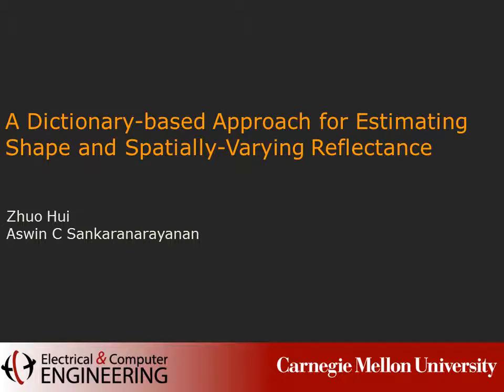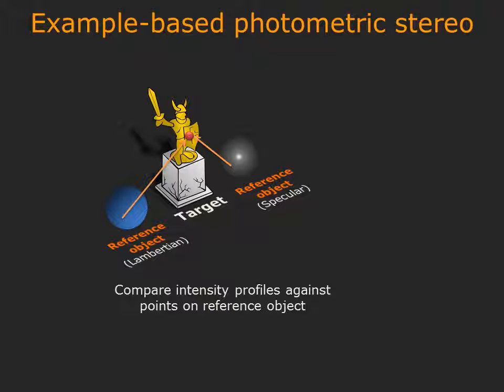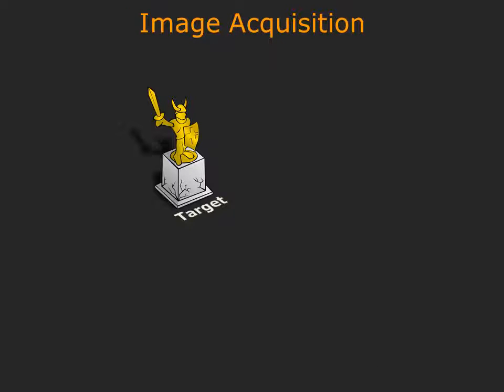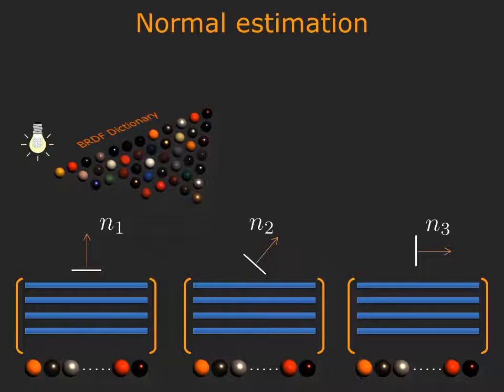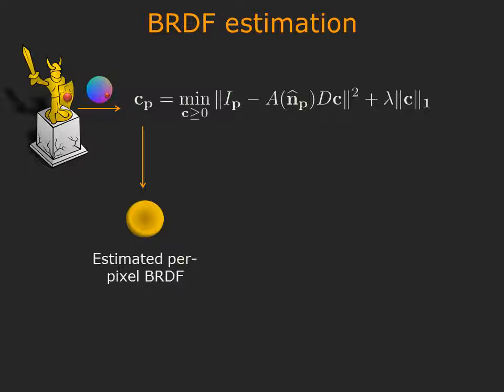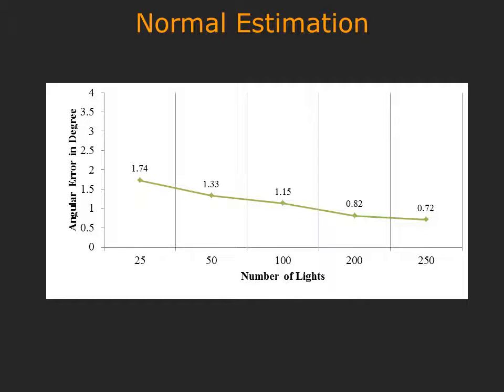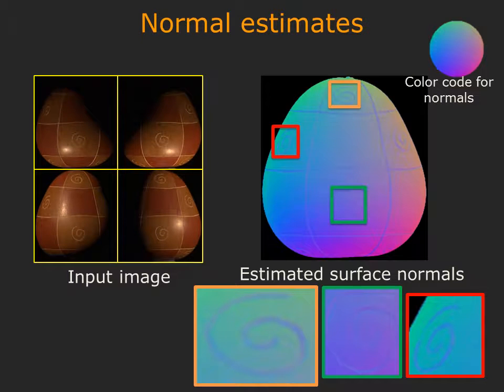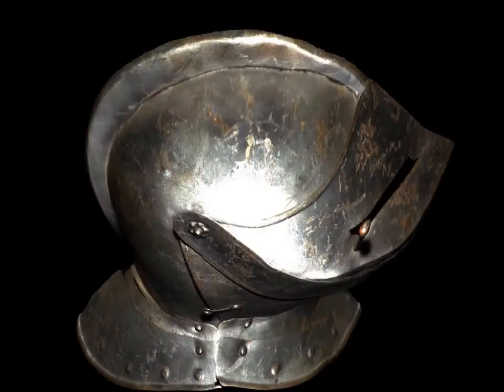Estimating shape and spatially-varying reflectance from photometric stereo [ICCP 2015]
Zhuo Hui and Aswin C. Sankaranarayanan, ICCP 2015